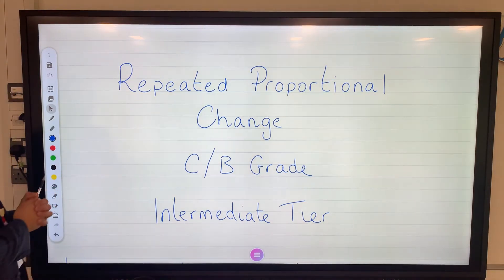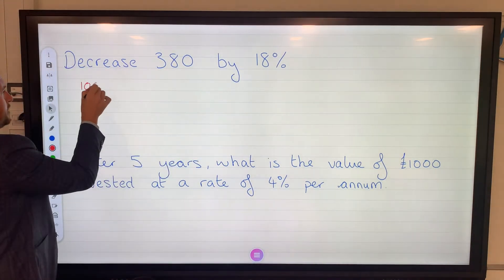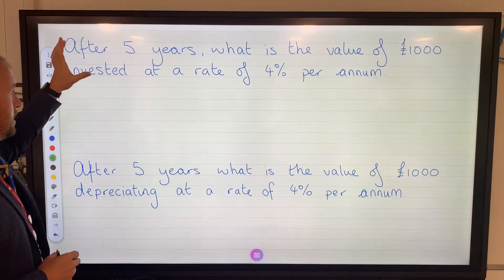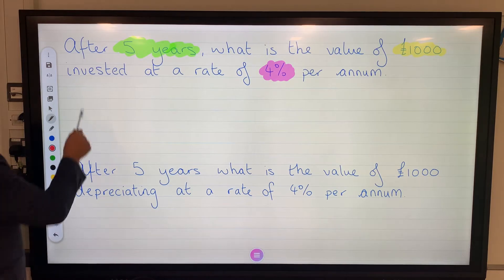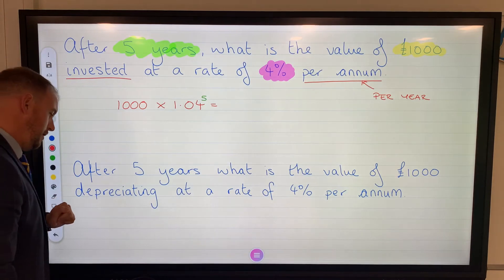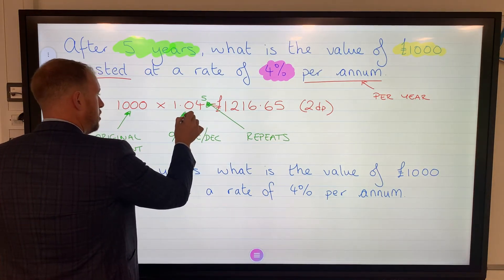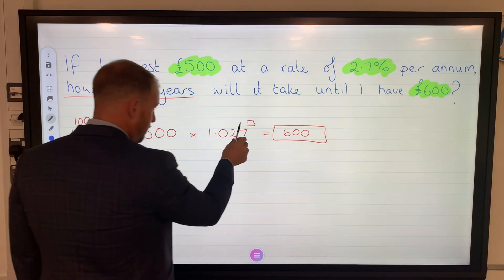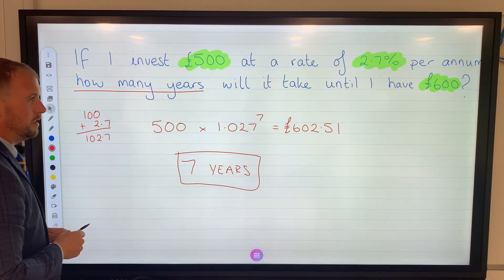GCSE Maths - Repeated Proportional Change/Compound Interest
You will need a calculator for this topic.